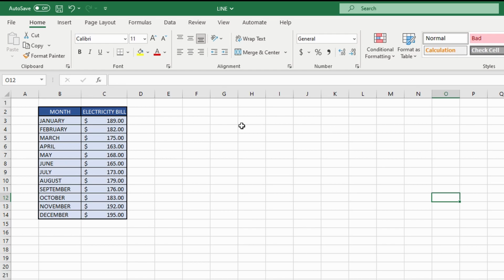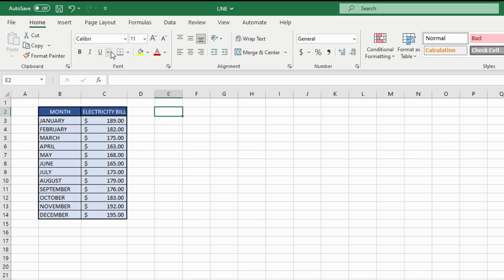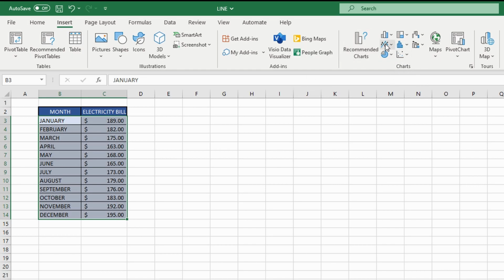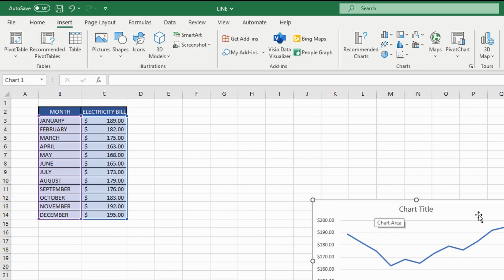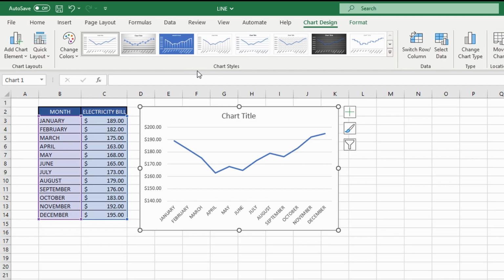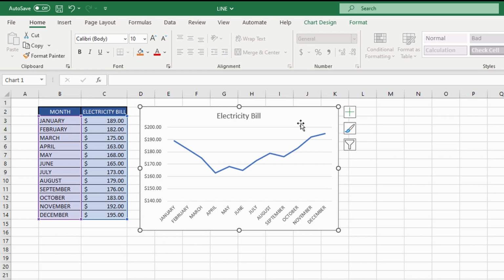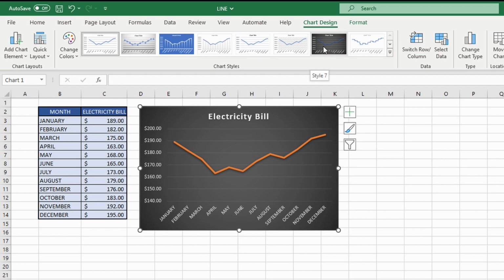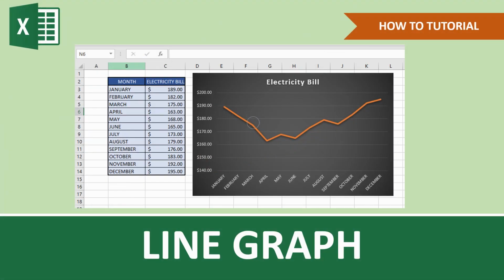How To Create A Line Chart In Excel | Beginner Tutorial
Find out how to insert a recommended line graph. Also, learn how to insert a line chart directly and edit the horizontal and vertical axes.

Use this chart type to show trends over time (years, months, and days) or categories.